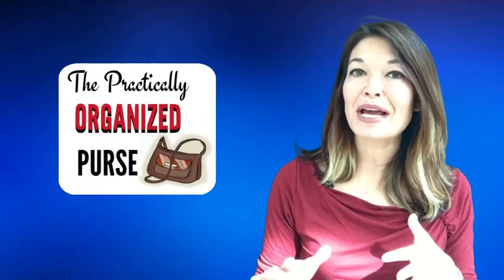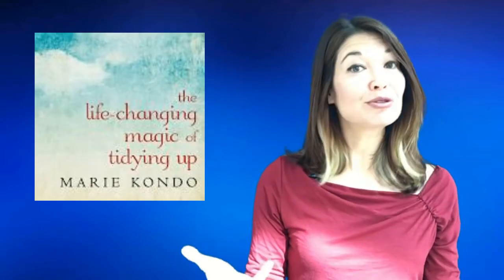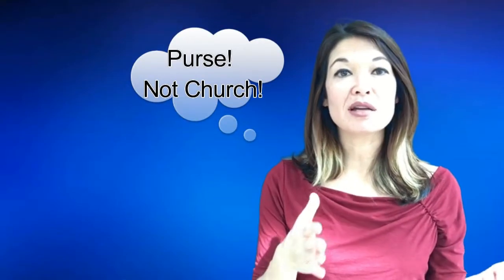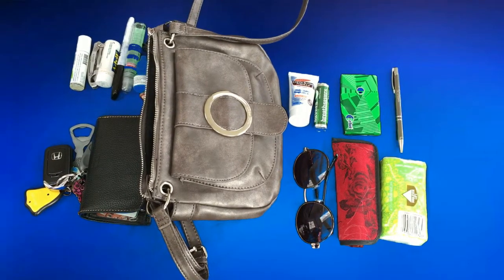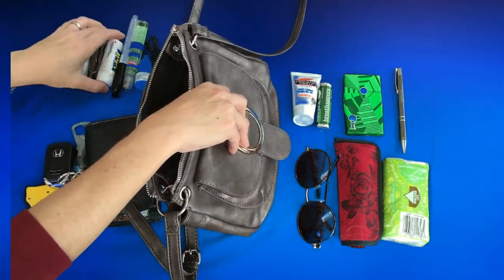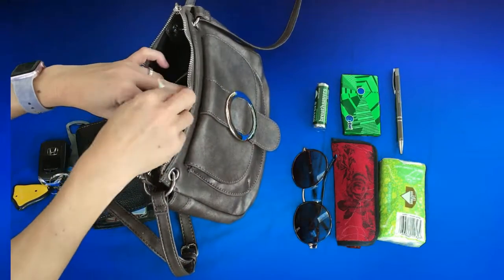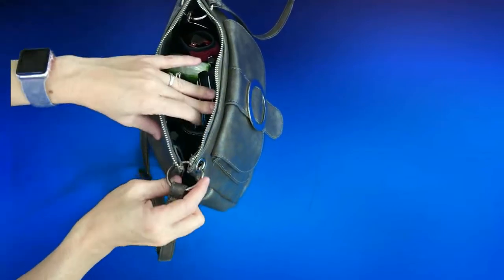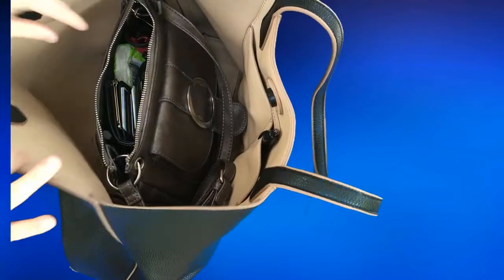Practical Purse Organization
In this video, I'll share my extremely practical purse organization!

Hi, everyone!  This is Lara Hammock from the Marble Jar channel and in today’s video, I’ll show you how I keep my purse organized.

There are a billion of these videos out there, but everyone has their own spin, so I thought I’d throw my system into the mix.  I should say at the outset that I am not at ALL brand oriented AND I am practical to a fault. These things drive my handbag choices, so this video is NOT going to appeal to you if you differ from me too much on either of these preferences.  In terms of gendres, this is more organizing than lifestyle video.

Right around the time I read the Life Changing Magic of Tidying Up, I completely changed my purse philosophy. I used to believe that the bigger and roomier the better. My bags would hold a plethora of things and it would take me forever to find anything in them. The bigger problem was that I started getting shoulder pain from carrying around such a heavy bag. So, I changed my purse philosophy.

Now, my bag contains only what I consider essentials, so it is much lighter and smaller. I can find everything immediately since things are always stored in the same place and everything is stored vertically thanks to Mari Kondo’s advice.  So, here are my bag requirements:

 * Smallish, but has a long strap to be worn cross body
 * Sits up on its own
 * External pocket for phone
 * Internal zip pocket PLUS internal non-zip pocket
 * Not super ugly or a garish difficult-to-style color
 * Easy to access from the top

This purse fits the bill for me. I don’t think it’s is SUPER cute, but it is not bad, it’s a neutral color, and meets all my practical requirements. Plus I got it at Marshall’s so it was probably like $20. Like I said, this is not a lifestyle video.

In terms of what goes into the purse, you really need to use Marie Kondo’s process for this. Dump everything out of your purse into a giant pile. Now, pick up each thing and determine whether it “sparks joy” — her term, not mine.  It just means — do you like this item?  Then once you have a smaller pile, make a second decision about whether you really need to carry this thing around with you everywhere.

Here’s what I have in my purse.

 * My phone goes in the outside pocket. Nothing else — like most people I access my phone more than anything else.
 * These things go into the inside zip pocket. Why?  I don’t need to access them frequently: Sharpie, Advil, pocket knife, iPhone cord, the skinniest hand sanitizer ever, earbuds, eye drops, and mint oil for headaches.  To the extent possible, I try to store them vertically, so they don’t take a bunch of room all bunched up at the bottom of the pocket.
 * These things go into the inside zipperless pocket, so I have easy access to hand lotion, gum and mints.  And this pen that I clip to the side.
 * Everything else is stored vertically, like file folders for easy access: sunglasses (I hook these through this ring, so they stay vertical), reading glasses (these are an annoying recent addition), tissues, wallet, and keys — with a bottle opener.

I rarely need anything else. Sometimes, on long days, I might need an external battery, which I slip in right here. If I need to bring more things, like my iPad, a book, or a water bottle, I have a large bag that I simply put this purse inside along with everything else.  The beauty of this system is that everything has a place and there is literally no rummaging around. Plus I always have mints and gum to share.